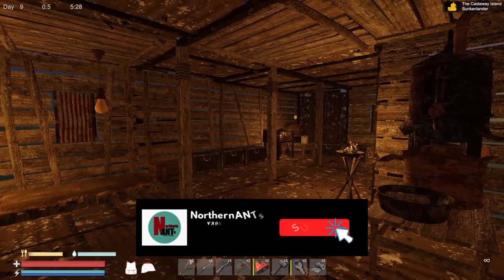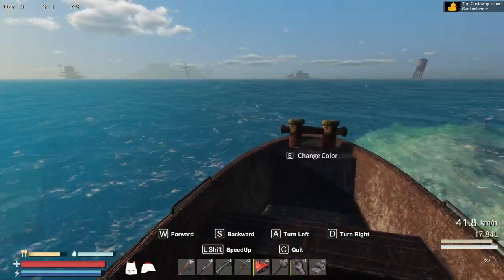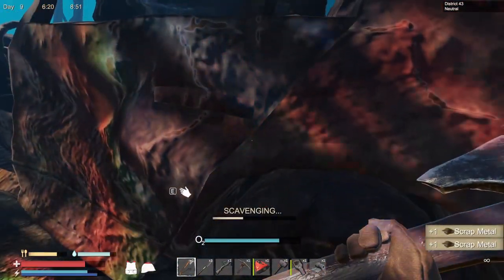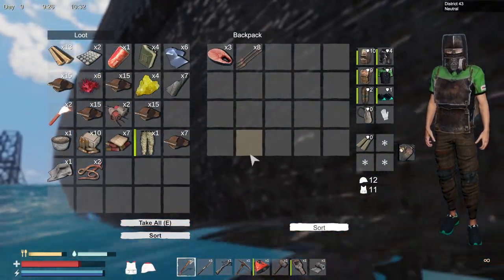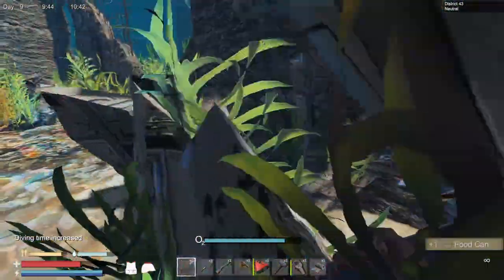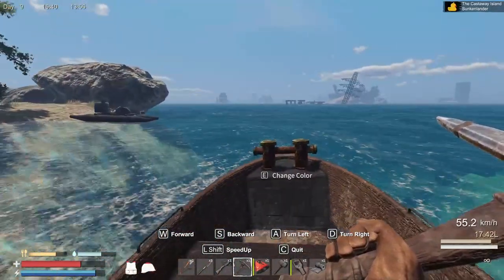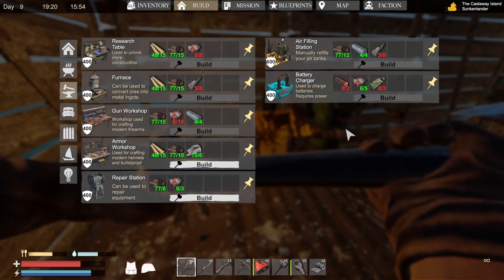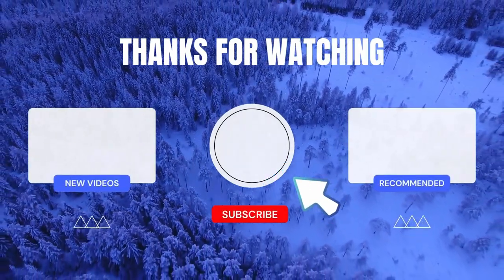Sunkenland - Air tank and Filler - Crossbow